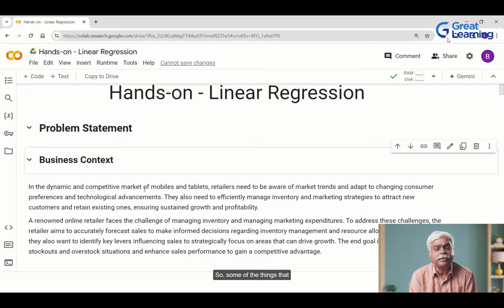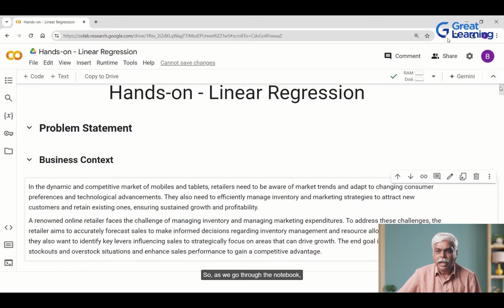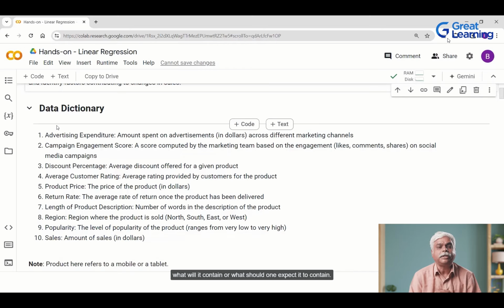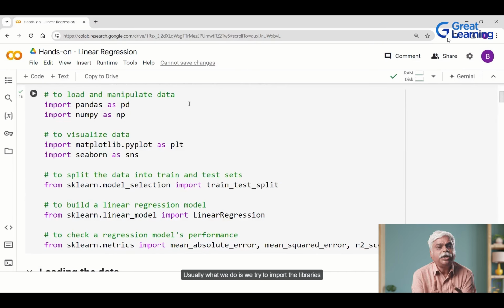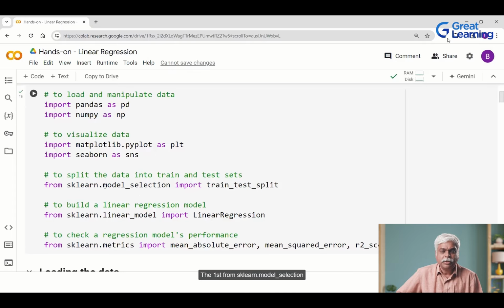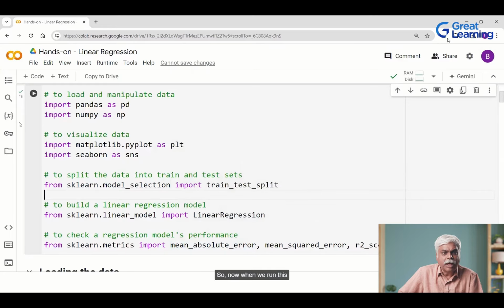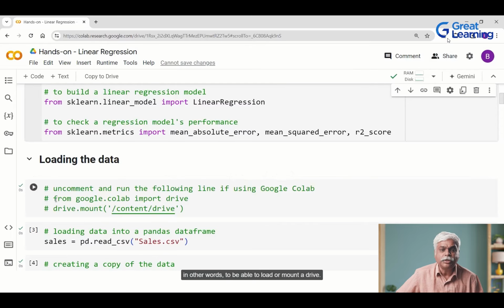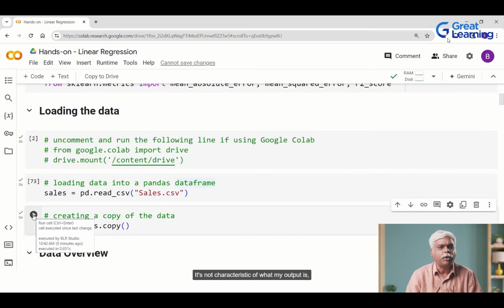1 14 problem statment and loading